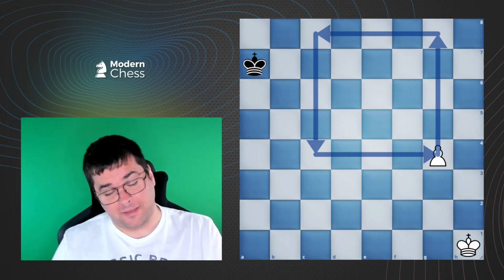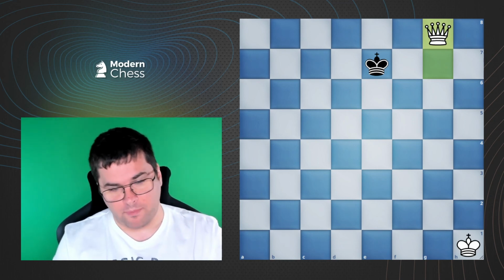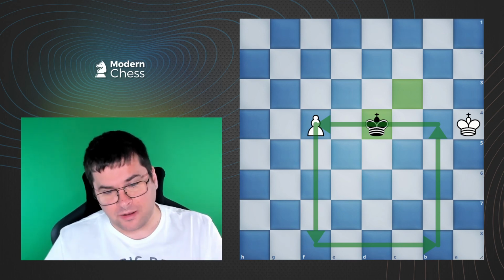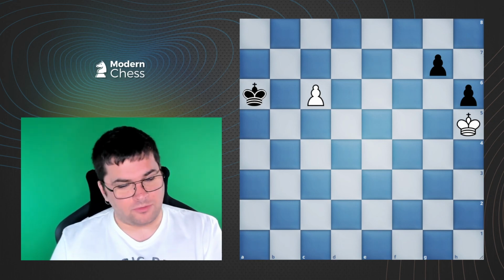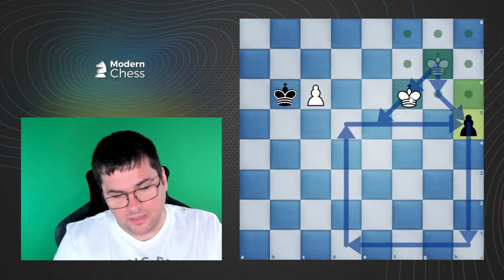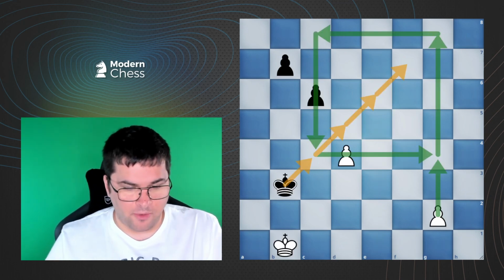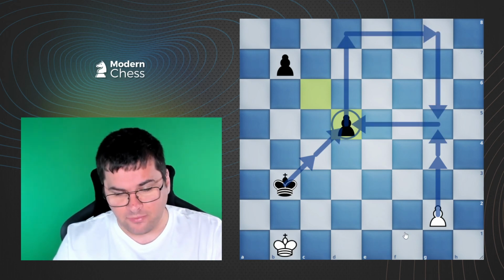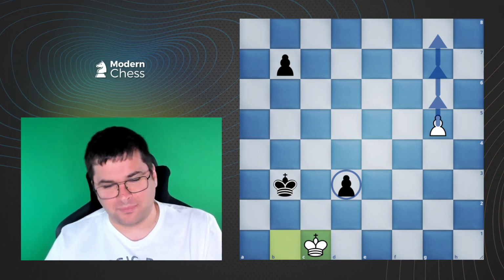Mastering Pawn Endgames - The Square Rule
Are you struggling with pawn endgames? If so, you're not alone. These endgames can be tricky to navigate, but with the right knowledge and techniques, you can turn them into a winning advantage.

In this video, our expert instructor, GM Grigor Grigorov, will guide you through one of the most important concepts in pawn endgames: the Square Rule. You'll learn the basics of this technique and see how it can be applied in even the most complicated positions.

As part of our comprehensive series on theoretical endgames, this video is a must-watch for anyone serious about improving their chess skills.